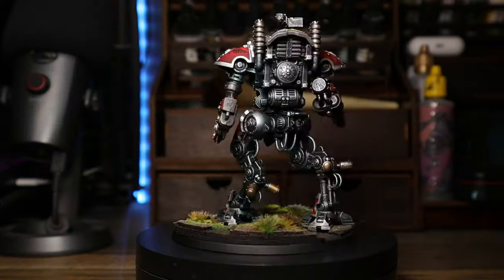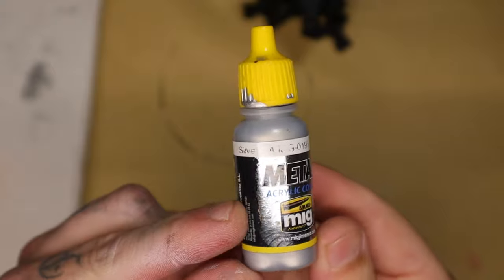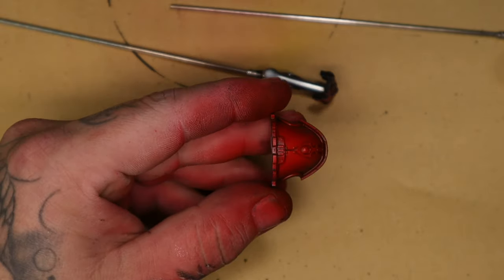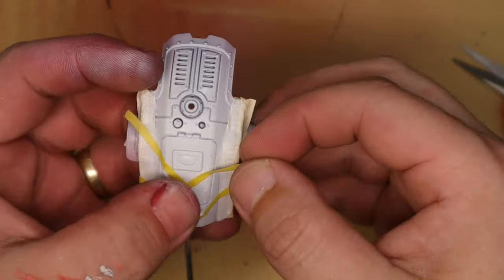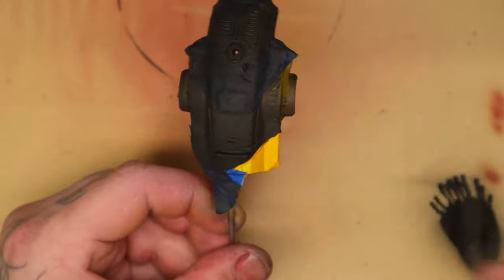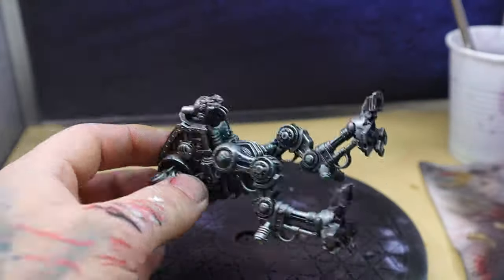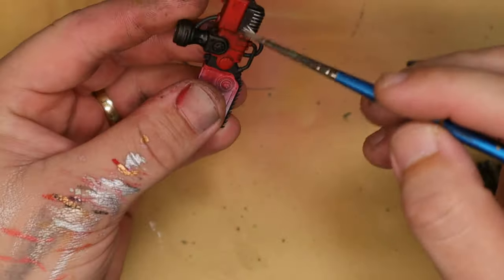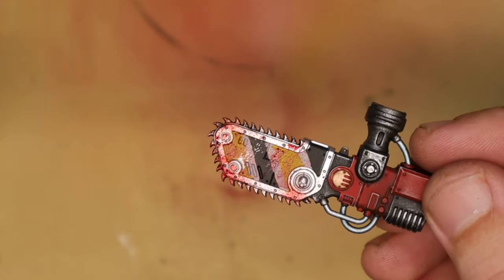Painting a Warhammer Armiger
I painted the other half of the armigers box as a warglaive. Also found a great recipe for red.